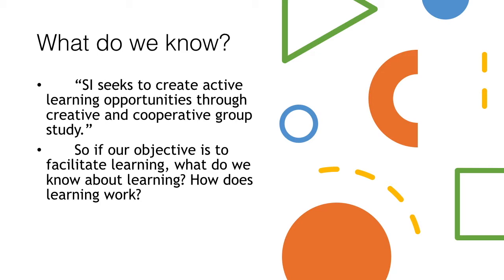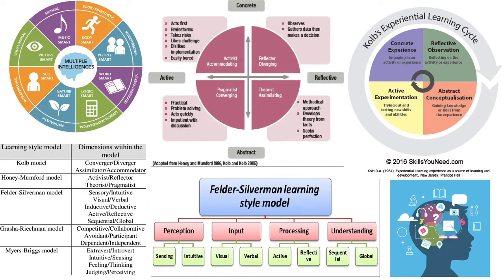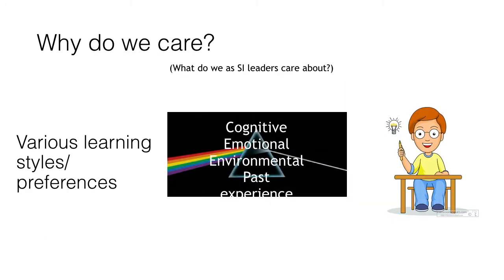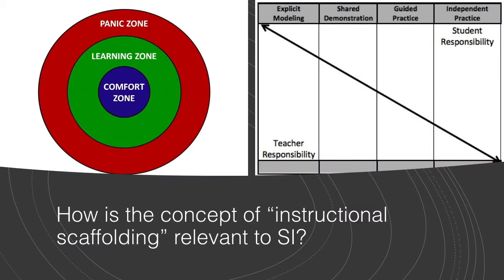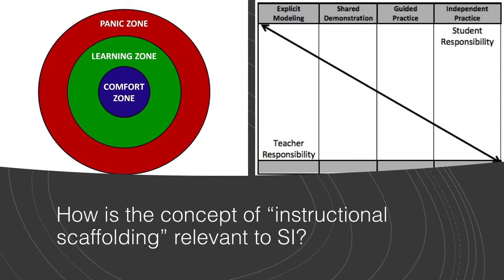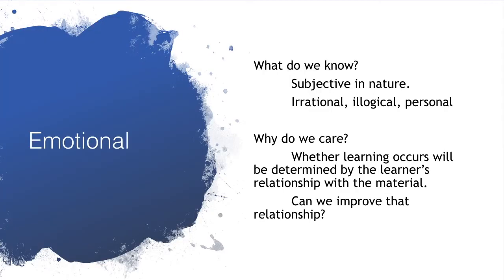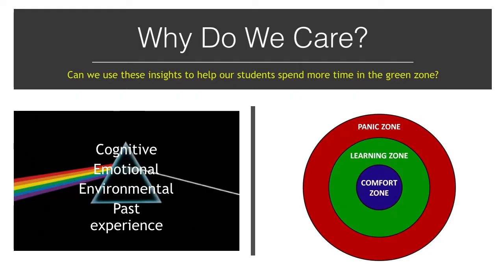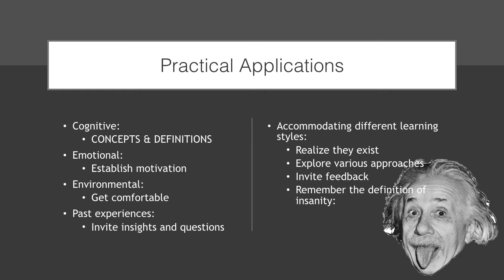Learning Theory for SI Leaders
An introduction to learning theory as it relates to Supplemental Instruction student leaders. Produced for SI Leaders of East Tennessee State University.